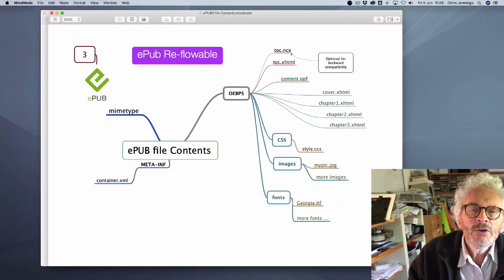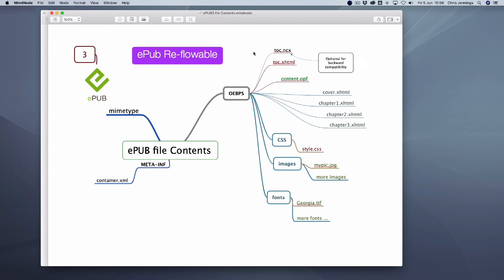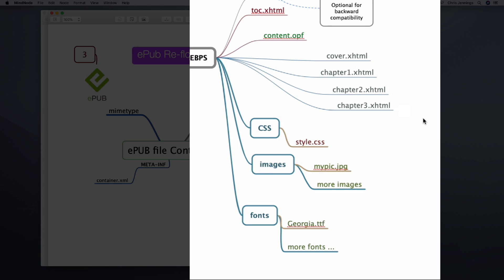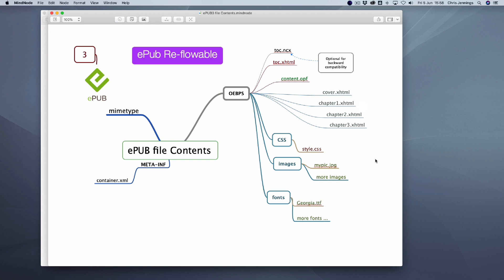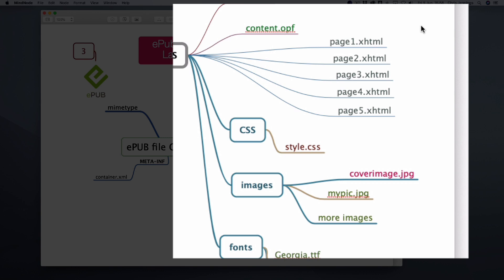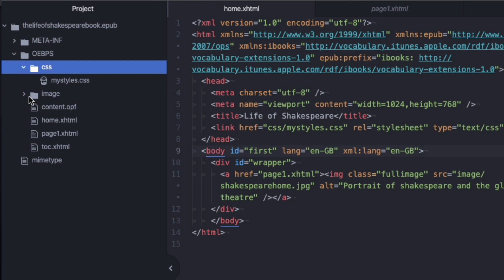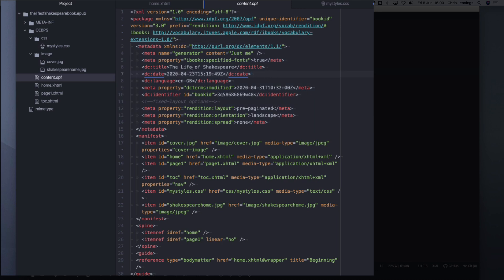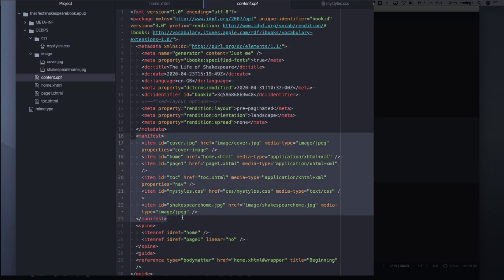Introducing the Fixed Layout ePub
We look at the structure and the underlying markup and components of a fixed layout ePub package. Note: we are not using InDesign in this presentation.